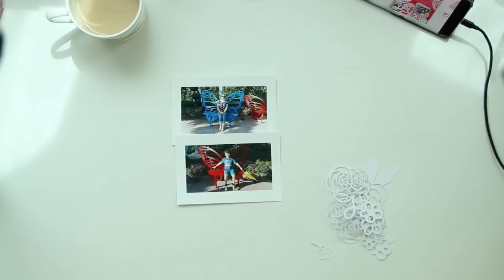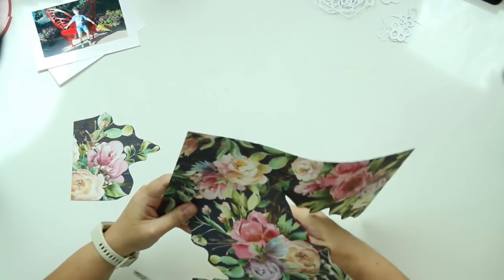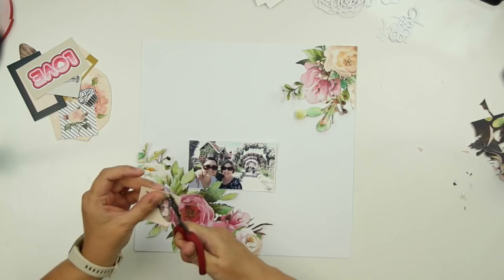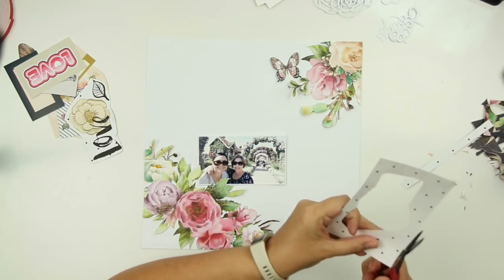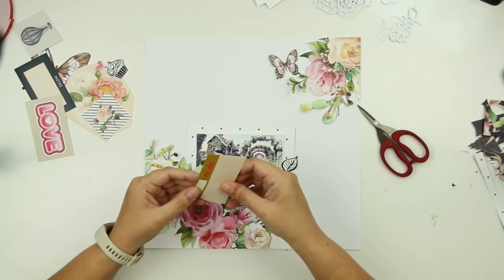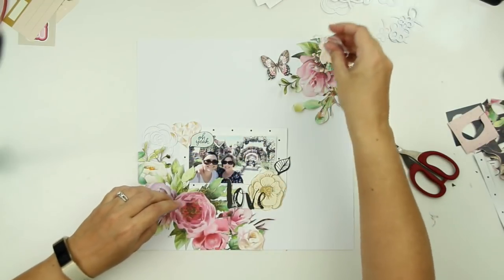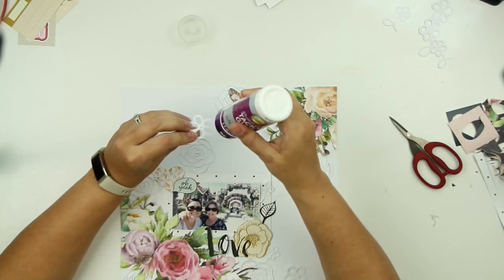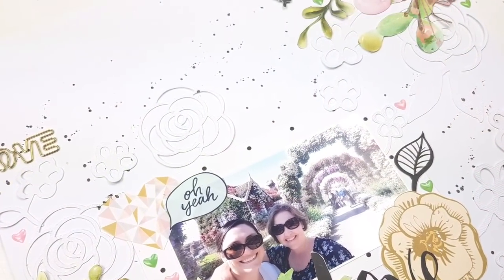Scrapbook process video no. 87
Hi! I'm back with another layout for the JustNick design Team! This time I am using the beautiful Bloom cut file.